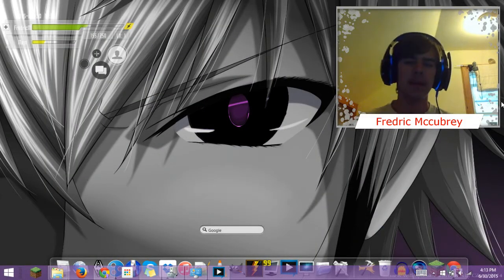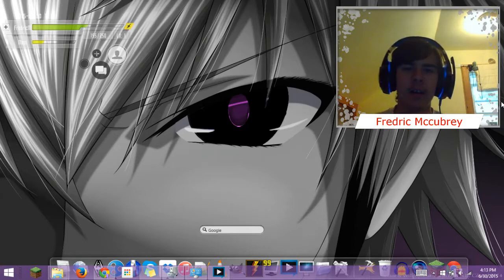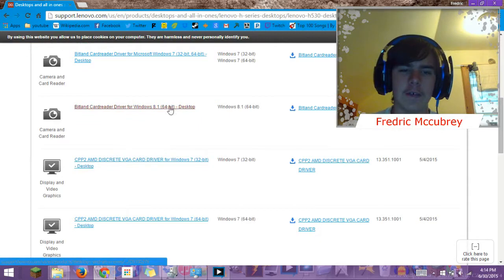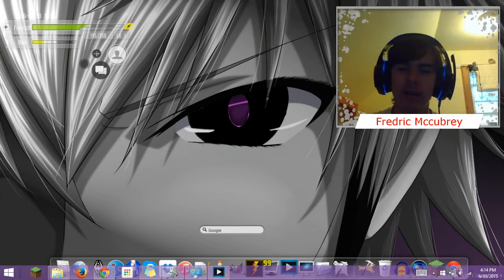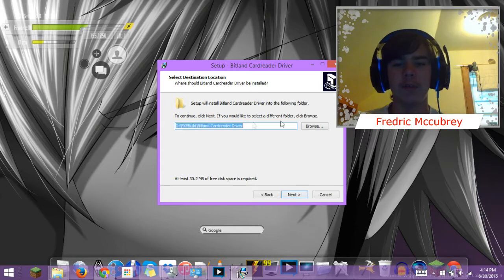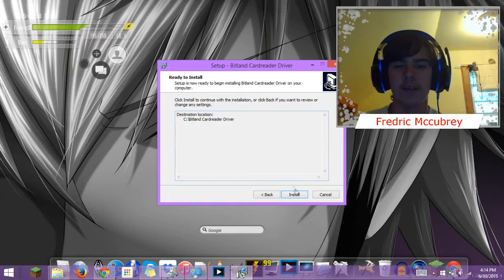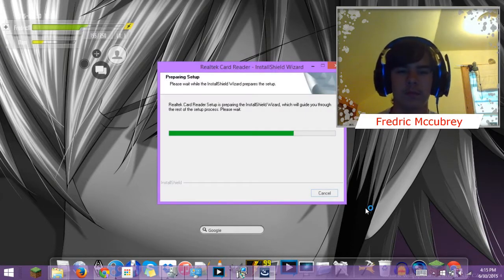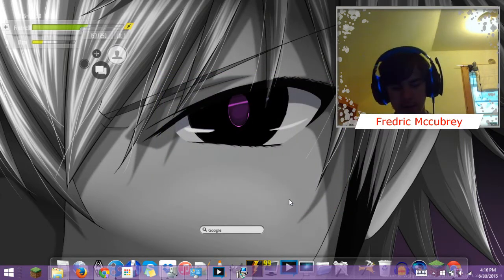how to fix card reader not working/USB2.0CRW SD Card not working windows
this vodeo shows how to fix USB2.0CRW driver that card reader uses

on toshiba go to Filter By: and click card reader

this video dose not show how to fix a broken card reader